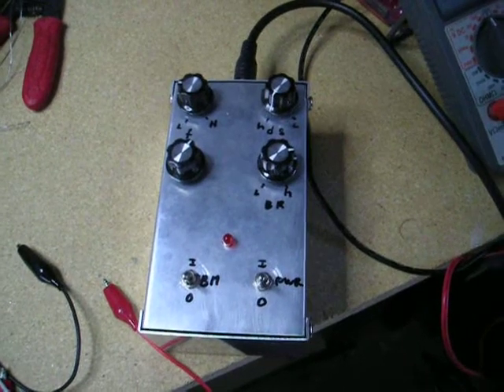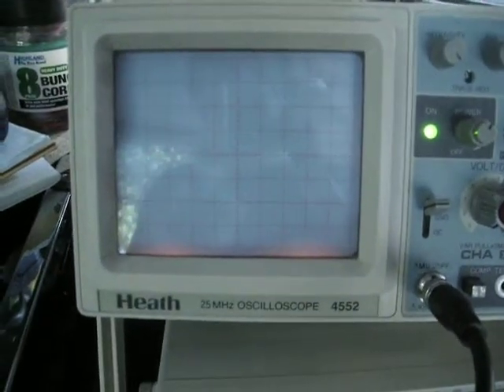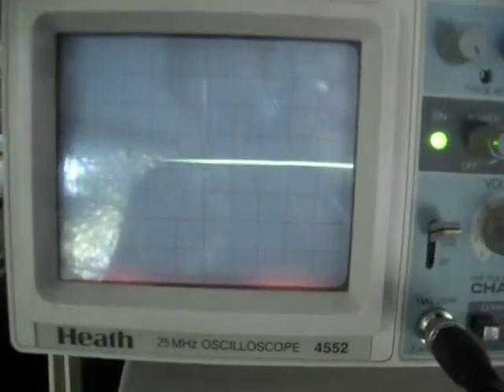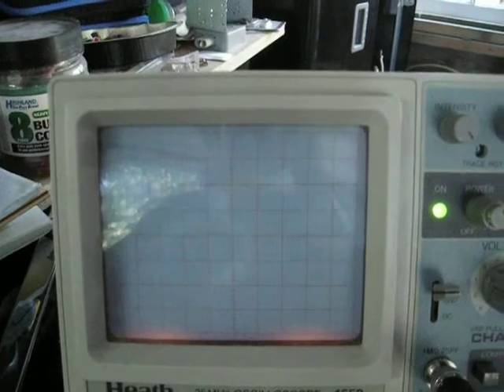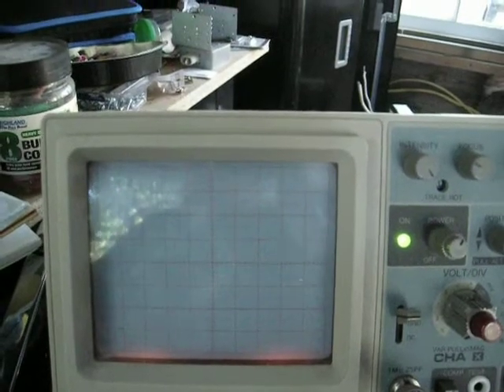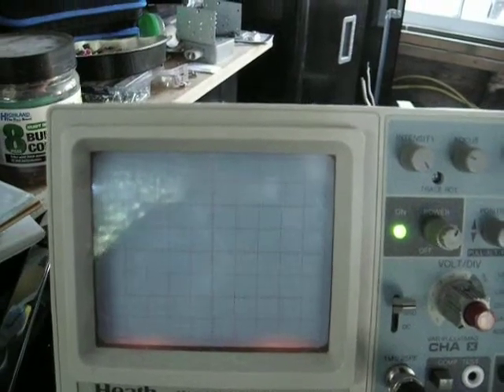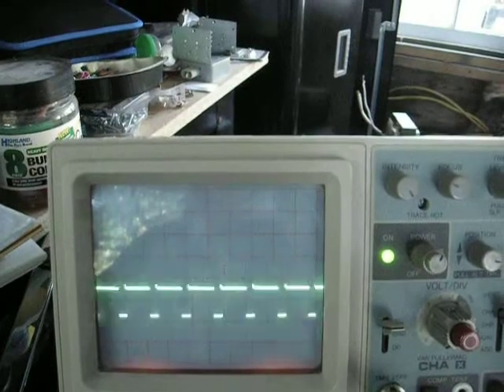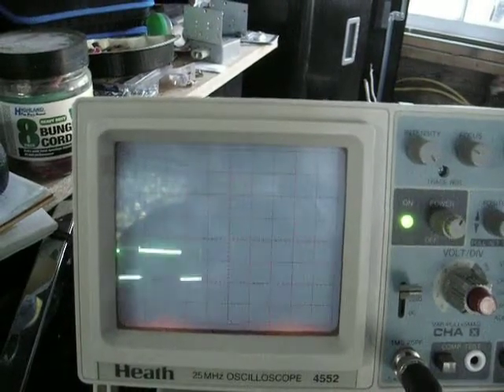DRSSTC Interrupter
This is my DRSSTC Interrupter that is not working right.